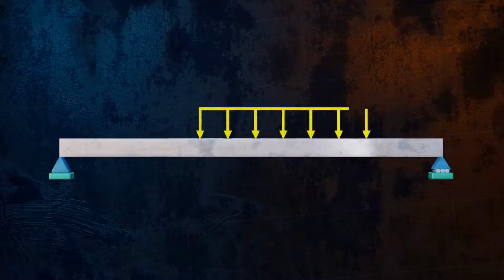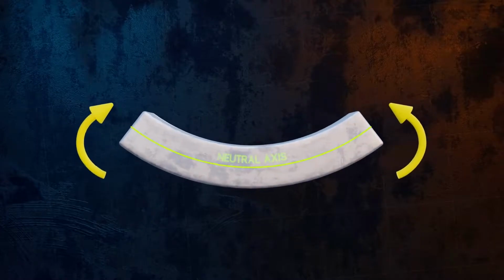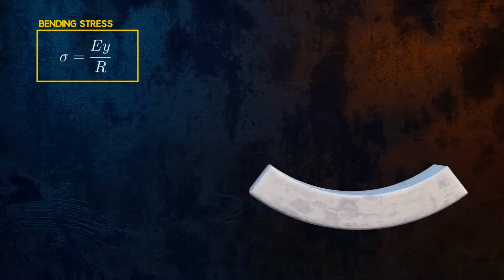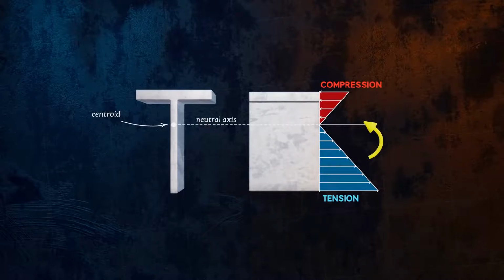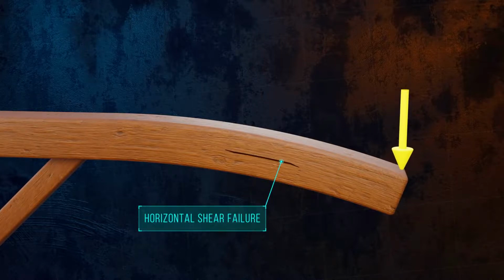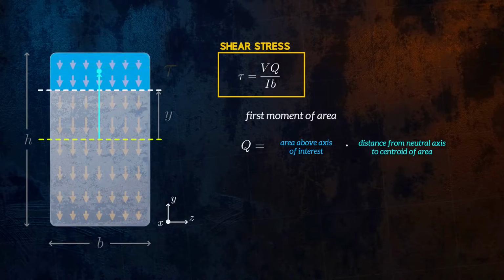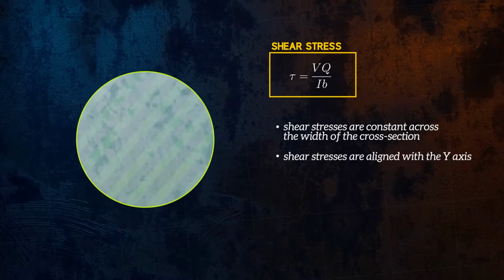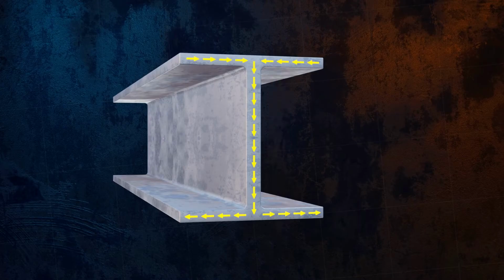Understanding Stresses in Beams